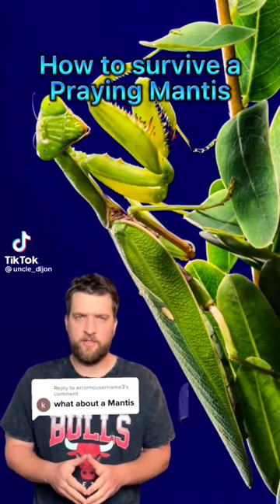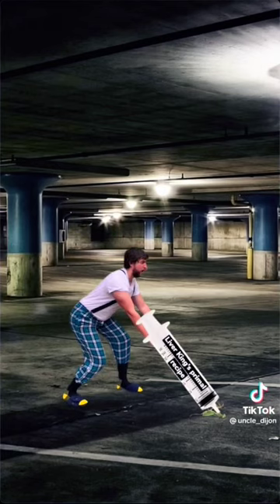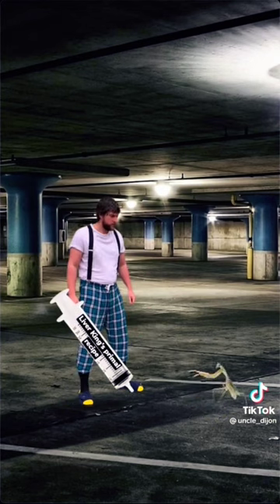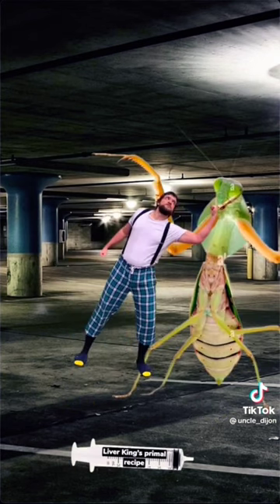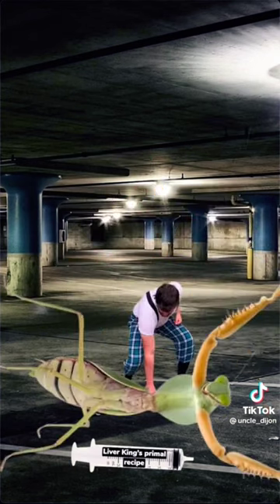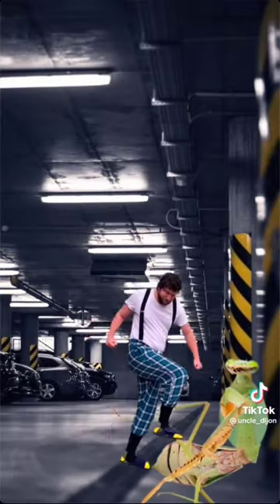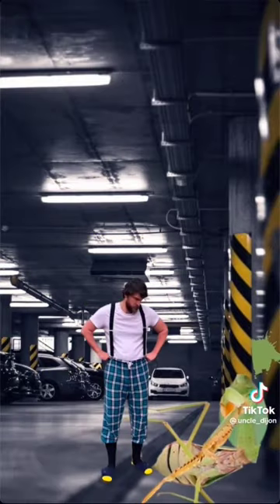Baki vs the Praying Mantis